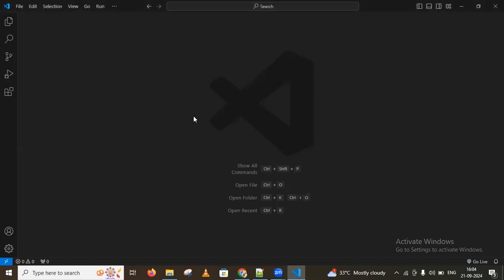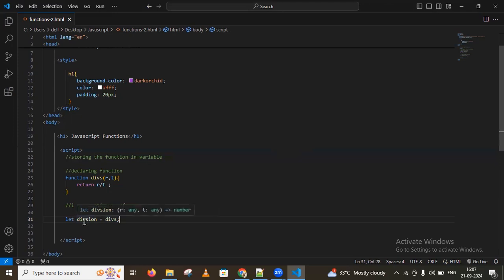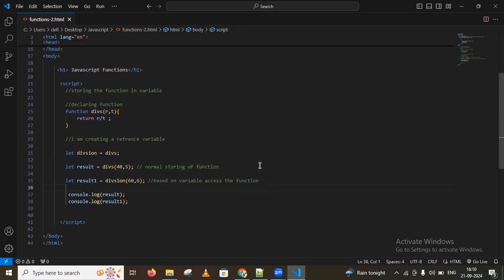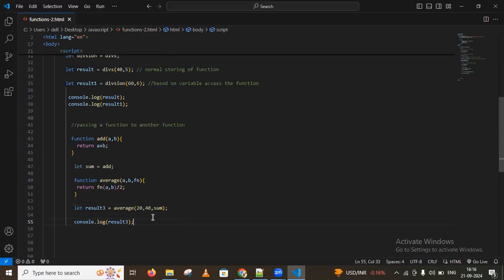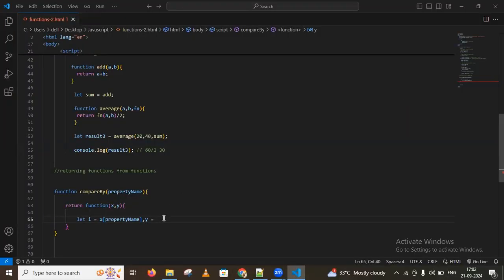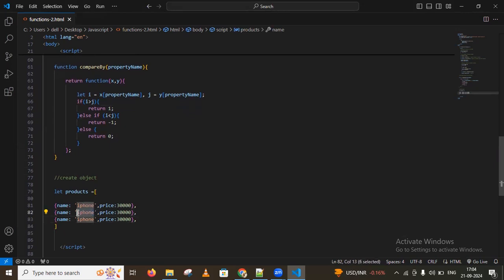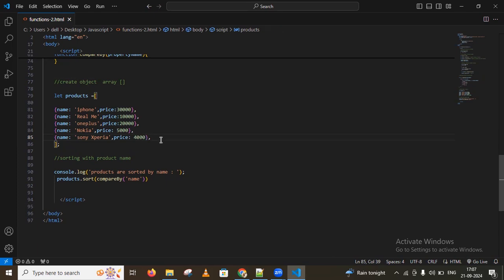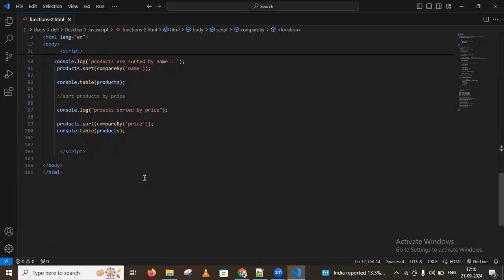Understanding Functions in JavaScript: The Key to Better Code | JavaScript Crash Course UI Infotech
In this video, we dive deep into JavaScript Functions, one of the core building blocks of the language. Whether you're a beginner or looking to strengthen your JavaScript skills, this tutorial covers everything you need to know about functions and how to use them effectively in your code.

🔹 What You'll Learn:

What are Functions in JavaScript?
Types of Functions: Named, Anonymous, and Arrow Functions
How to Create and Call Functions
Parameters, Arguments, and Return Values
Function Expressions vs Declarations
By the end of this tutorial, you’ll understand how to leverage functions to write cleaner, more efficient code.